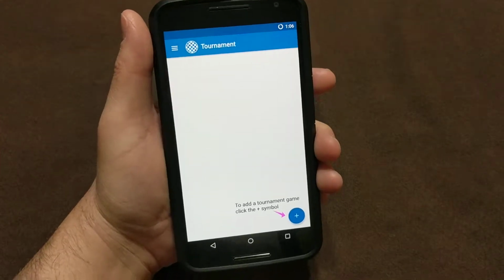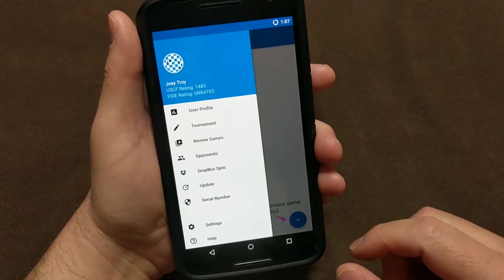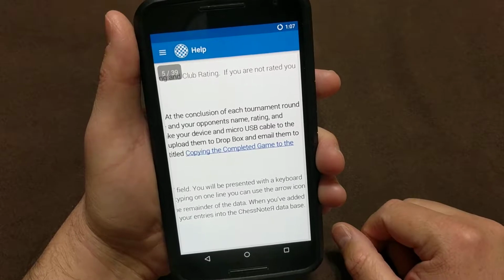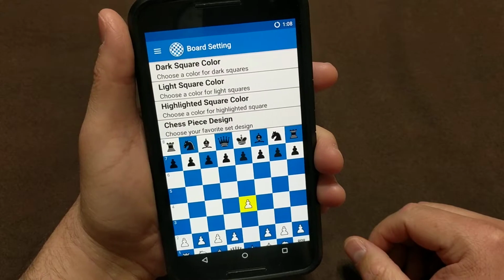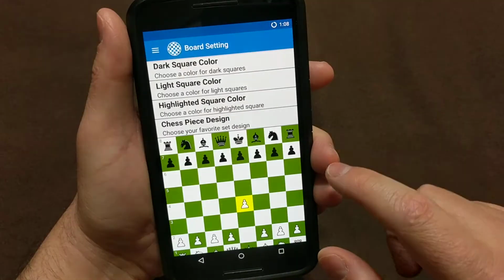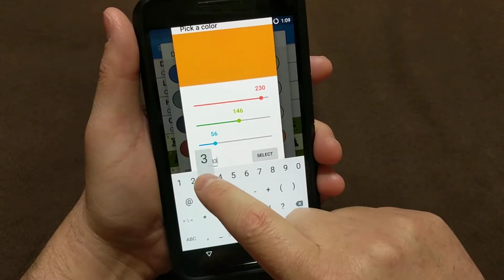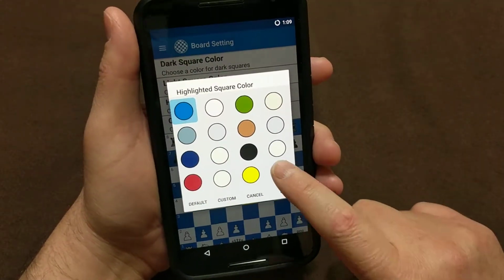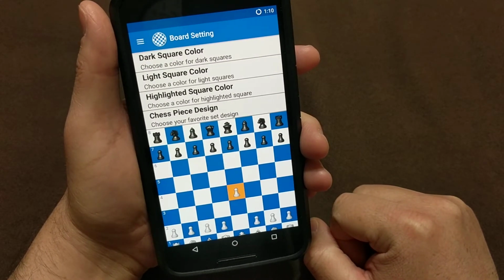02 ChessNoteR - Menu, Help, Settings & Board Settings